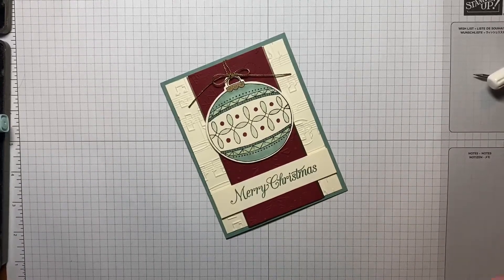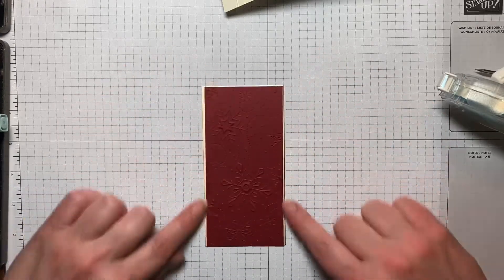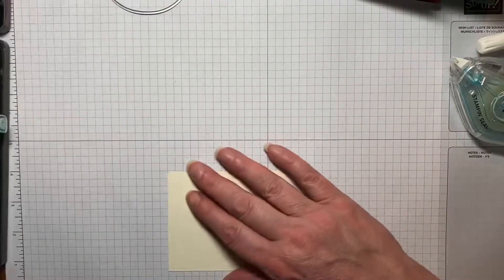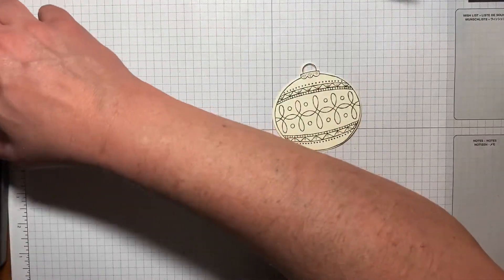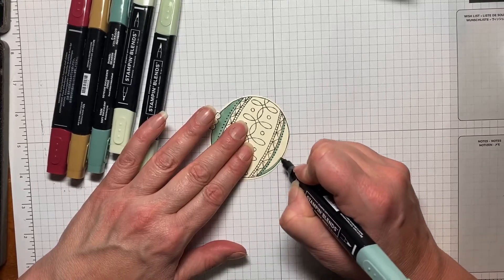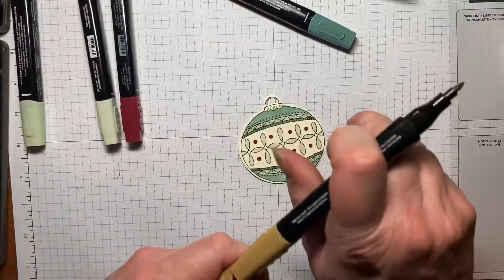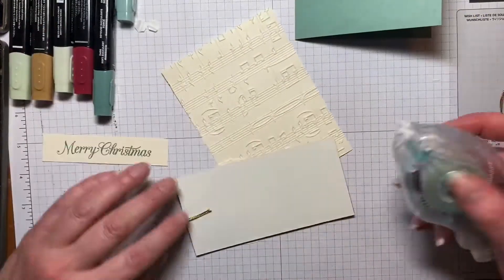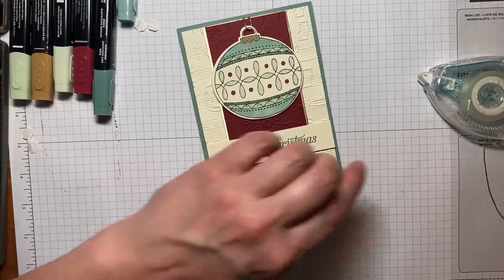Stampin' Up Holiday 2021 Christmas Card using Bright Baubles Bundle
Bright Baubles Bundle:
Kristin Hayes, Independent Stampin’ Up Demonstrator